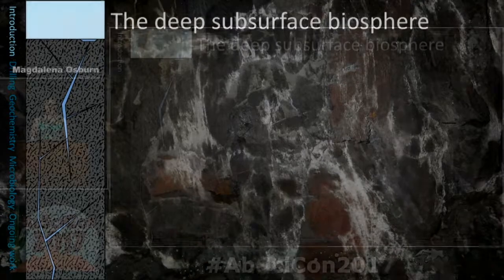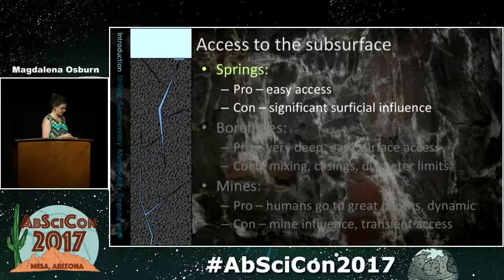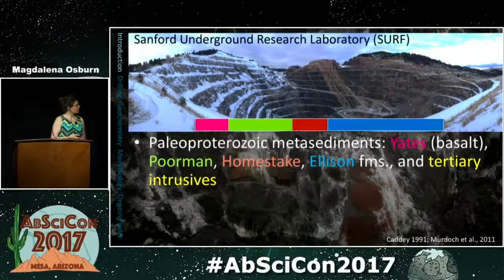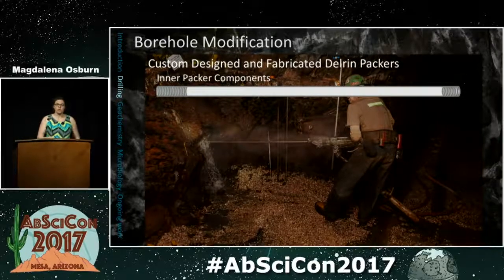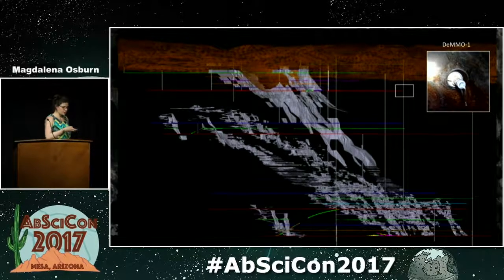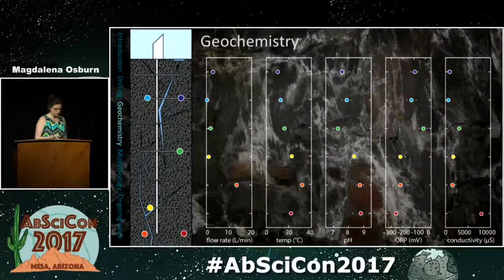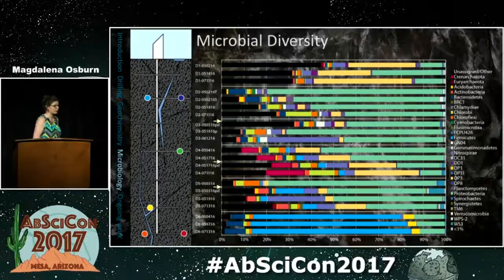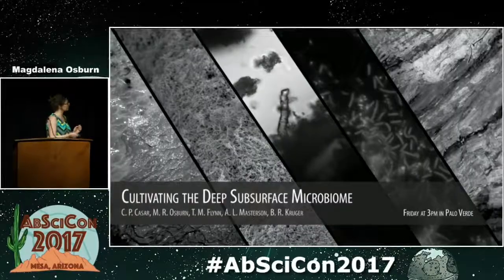AbSciCon 2017 • Day 2 • Session 2: Magdalena Osburn